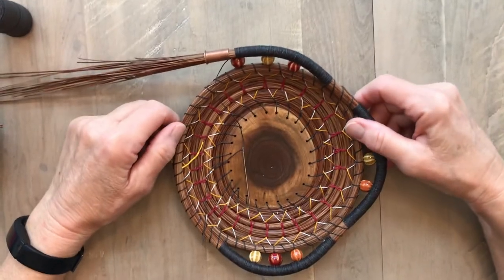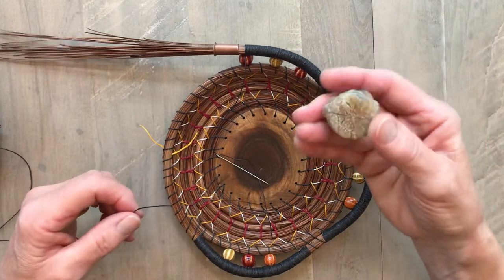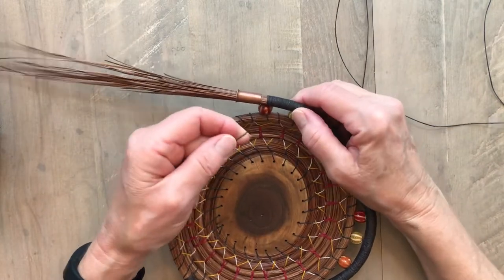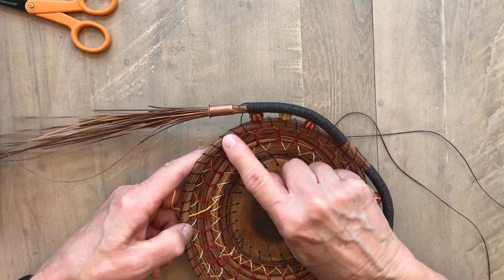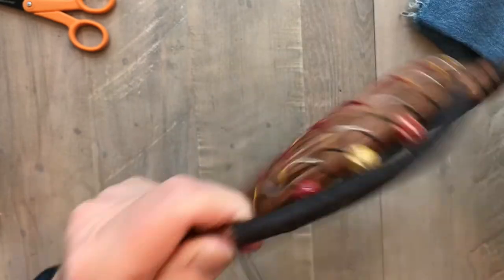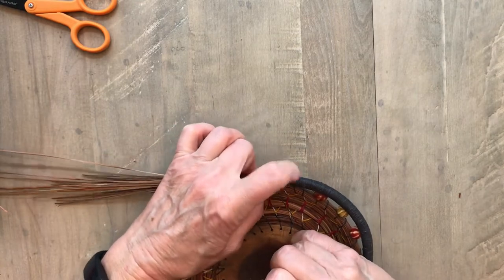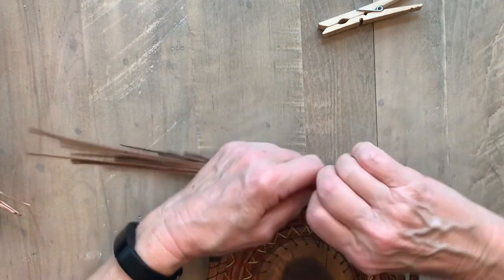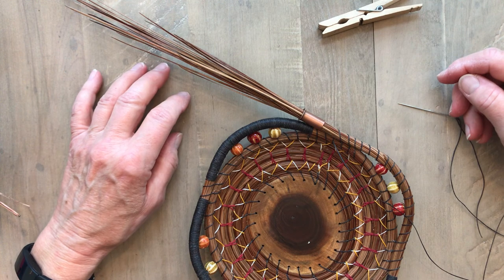Adding beads to a pine needle basket- Part 2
Add beads under an open wrap in a pine needle basket.  This video also covers several other tehniques including: finish the bead section using a solid wrap (started  in Part 1); add a new thread in a solid wrap; and add a thread using the hidden thread method.